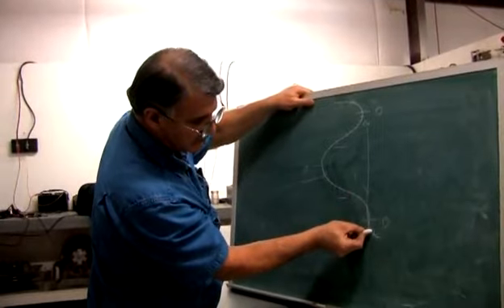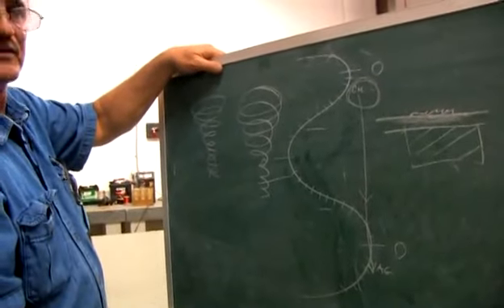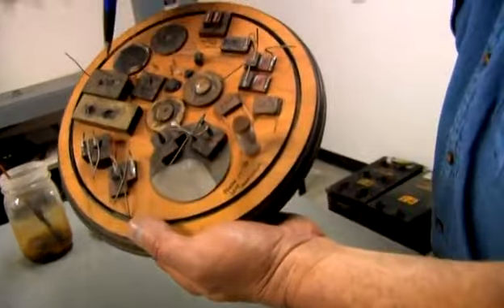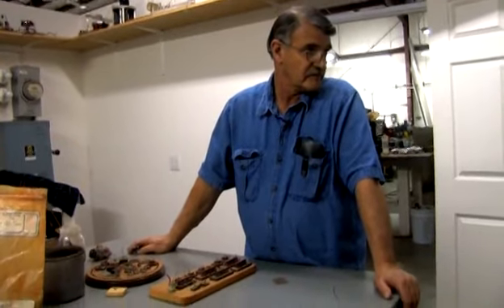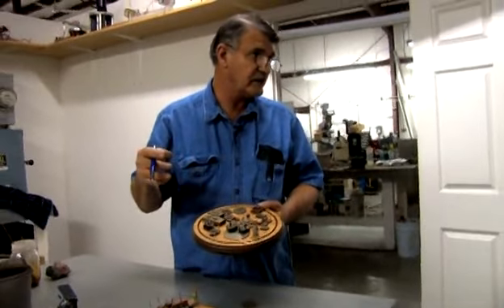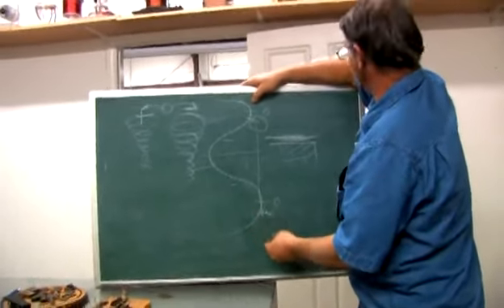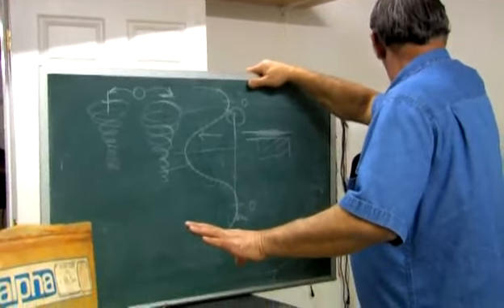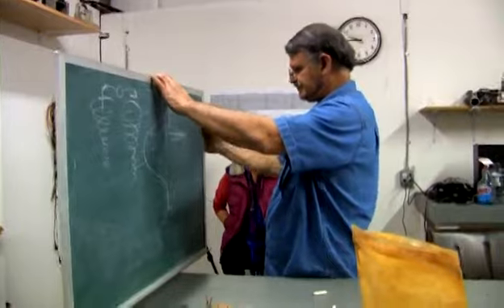Energy from the Vacuum - 18 - Transmutation - Part 4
This is the 18th DVD in the 'Energy from the Vacuum' series.
It is uploaded for historic preservation.